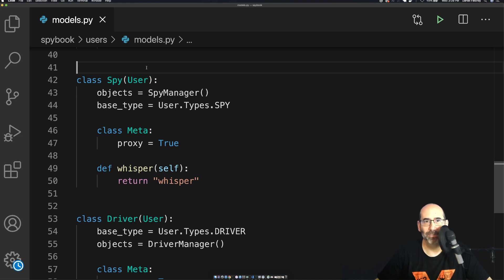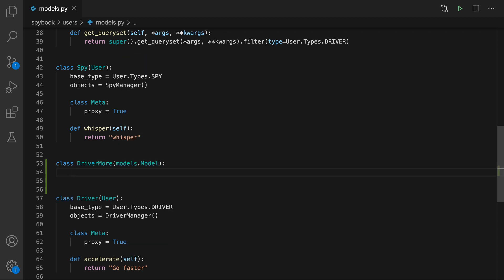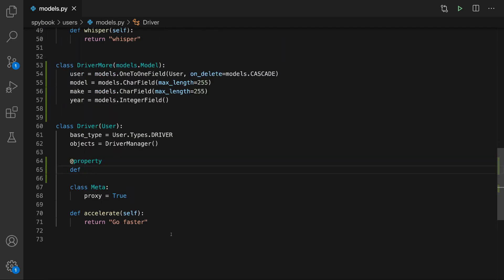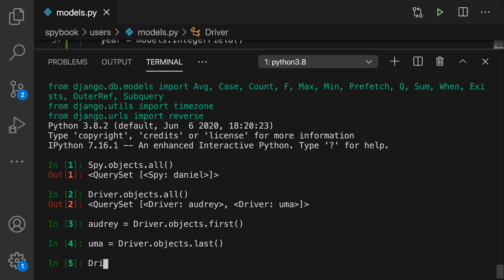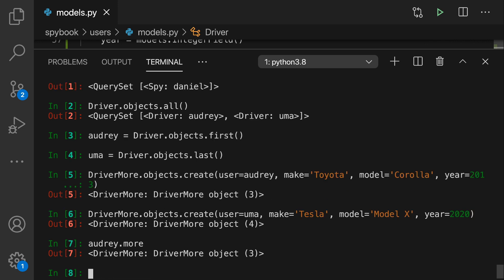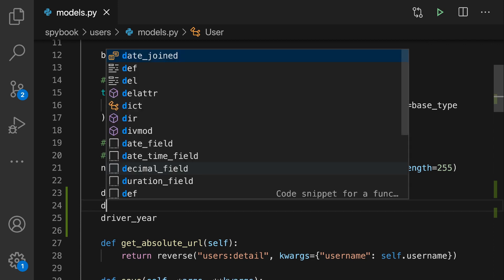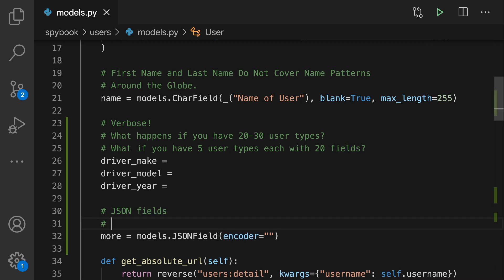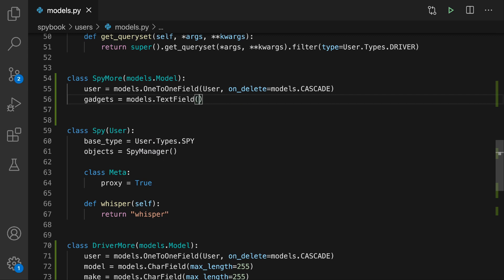Multiple User Types With Custom Data Fields | Django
How to add custom data fields to multiple user types with Django in a maintainable way that lets us easily use Django forms or DRF serializers. Features an exciting ending with a coffee cup!

Like this video? Enroll in my next live, online class "Django Best Practices the Two Scoops Way"

I'm also known as "pydanny" and "Daniel Roy Greenfeld".